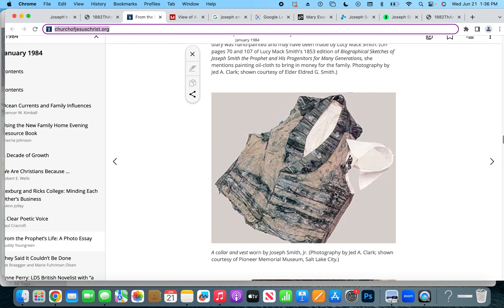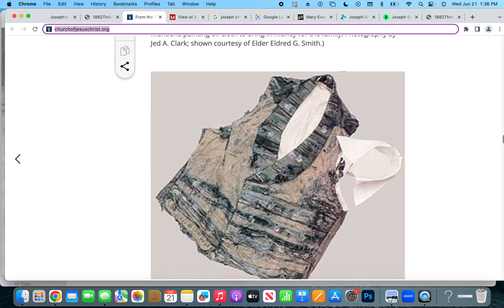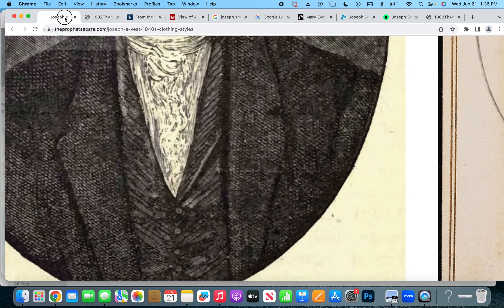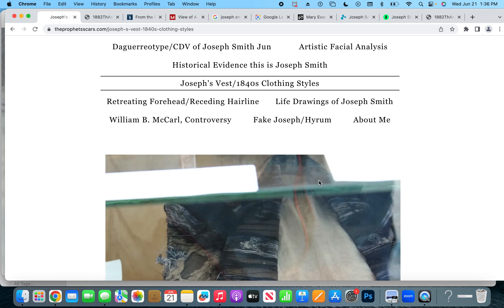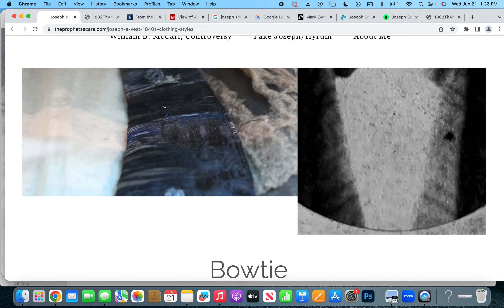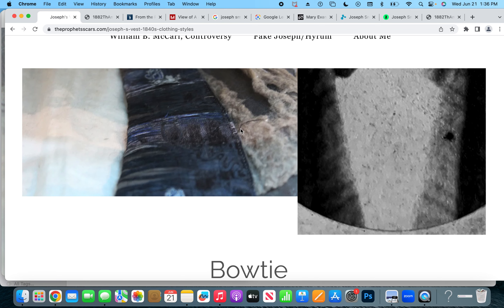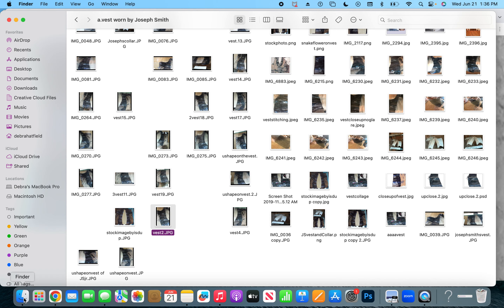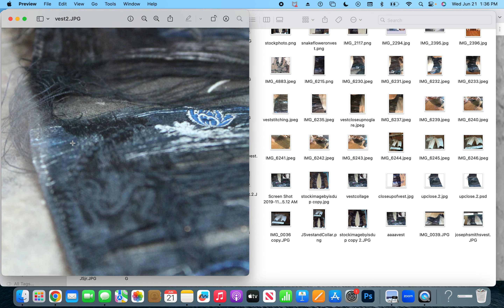Joseph Smith's Vest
Also, note how the right side of his vest is so much more blown out and the left side is more the shade, sheen and pattern seen is more obvious. Have a good day!!